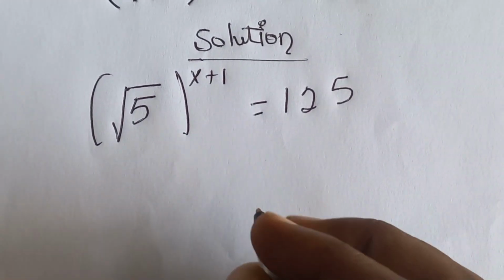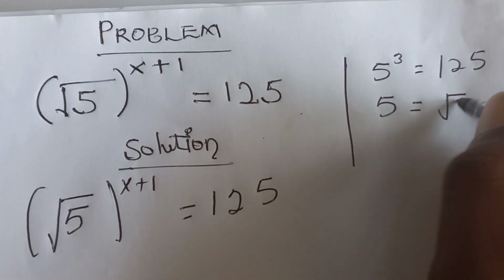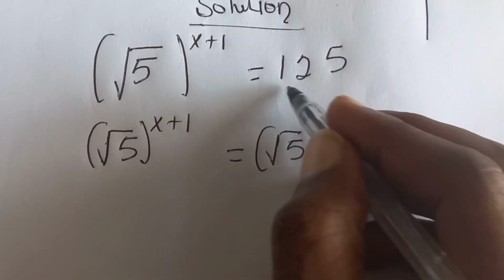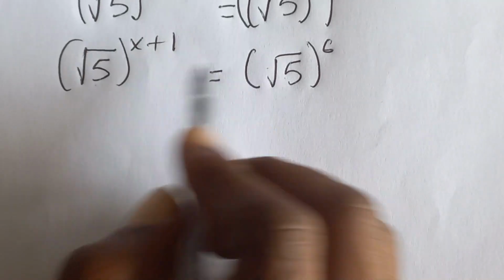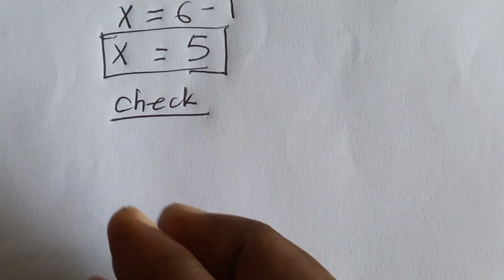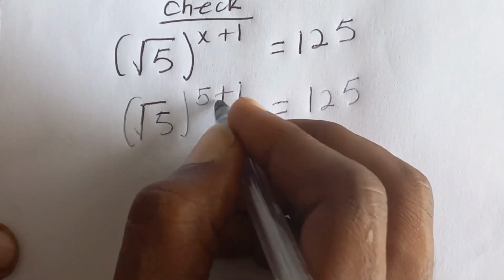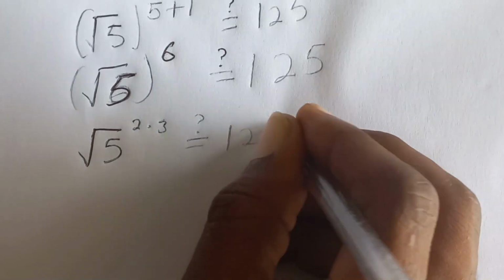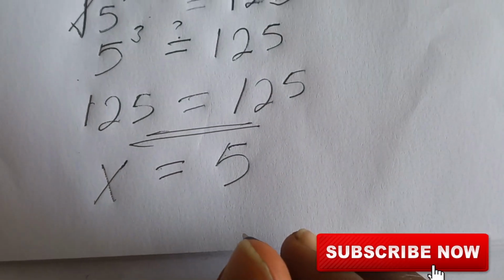Exponential Equations Demystified | Simple Method Solutions Unveiled